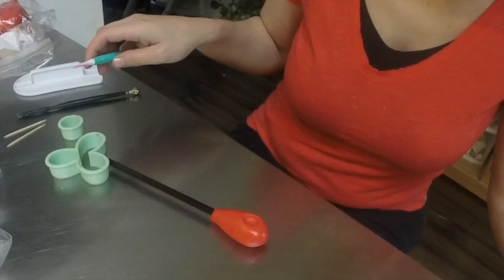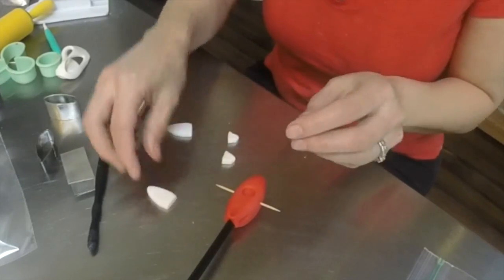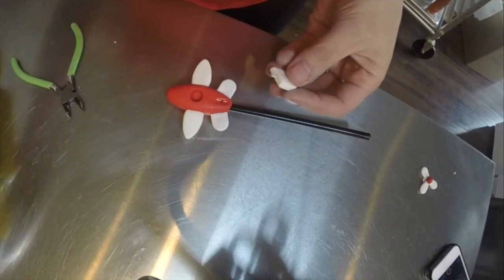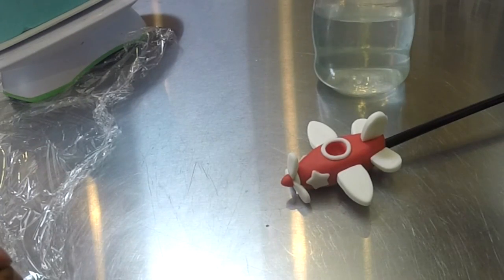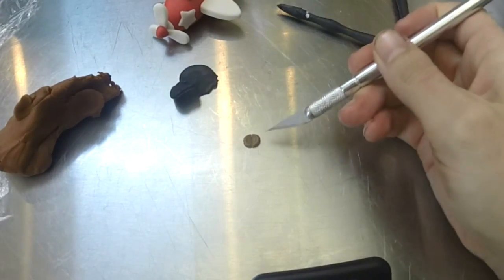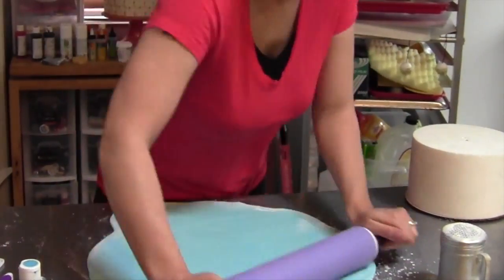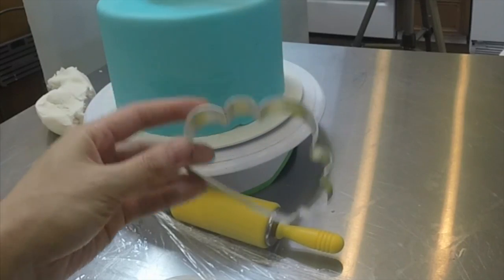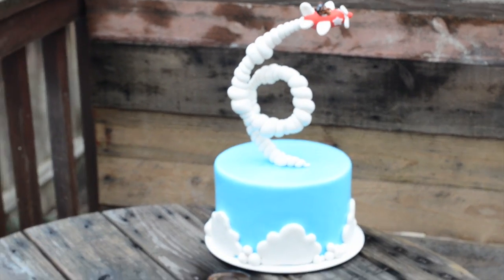Gravity Defying Airplane Cake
How to make a gravity defying airplane cake